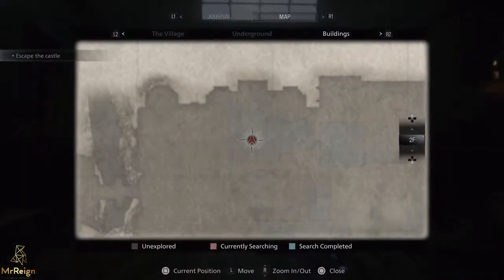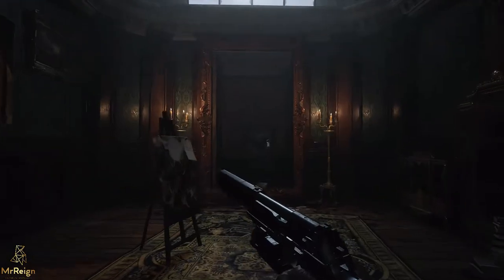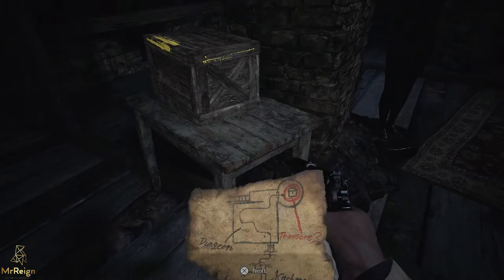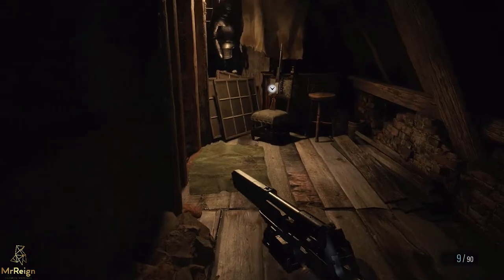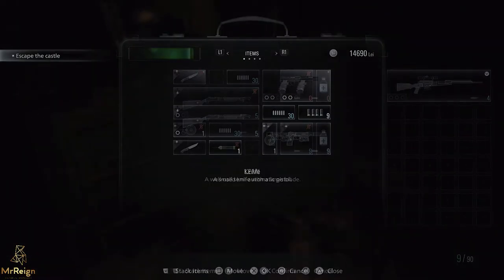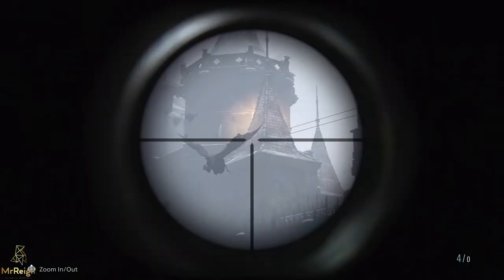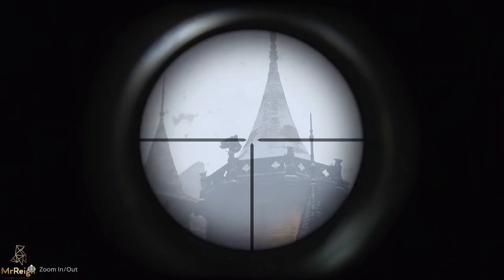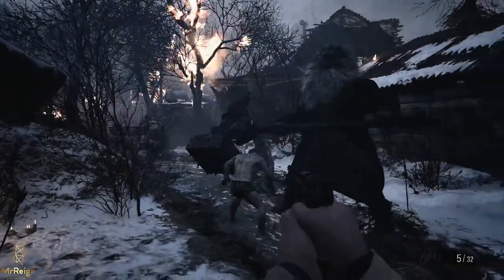Resident Evil 8 Village - Trick Shot Trophy Guide - Sniper Rifle Location - S2 Rifle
Resident Evil 8 Village Trick Shot Sniper Rifle Location